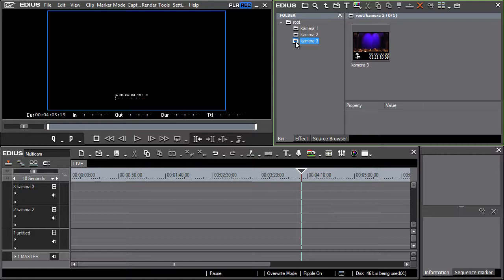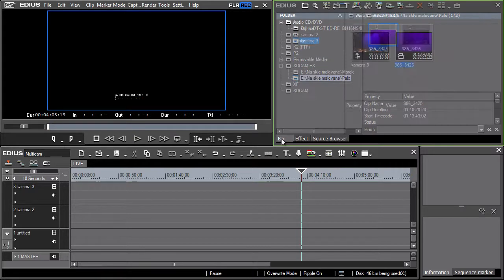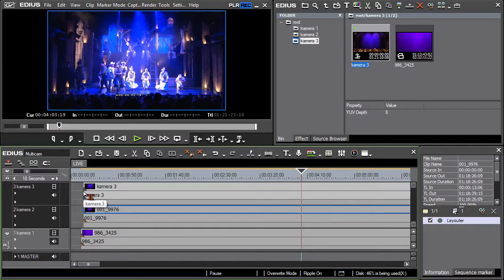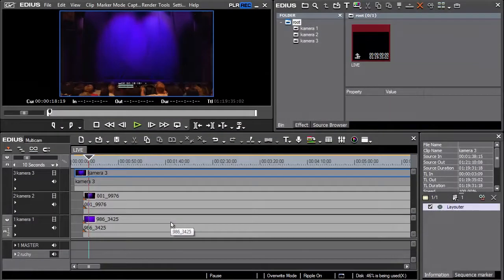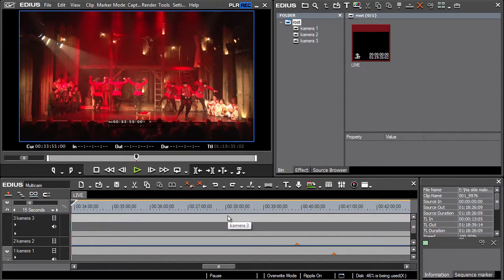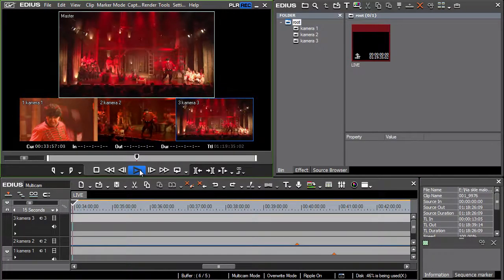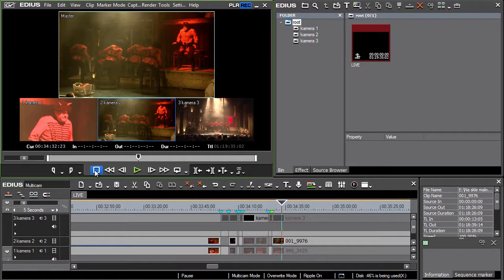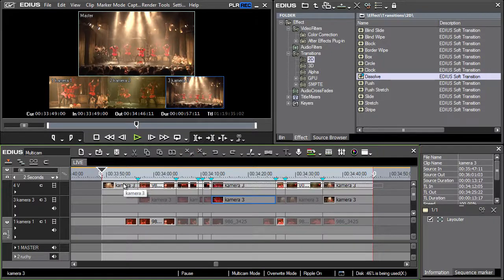Grass Valley EDIUS Pro - 18) Working in Multicam Mode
You have surely found yourself in a situation when, while filming an event, you had to use multiple cameras. In this video, you will find concise and understandable instructions on how to categorize, import, sync and, of course, edit material recorded with multiple cameras.